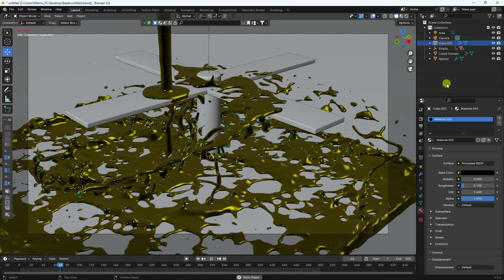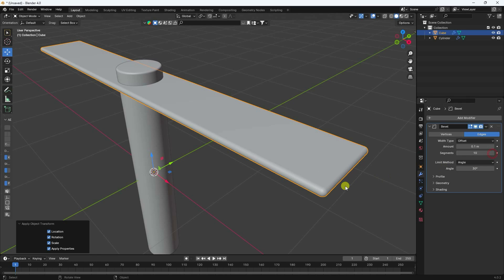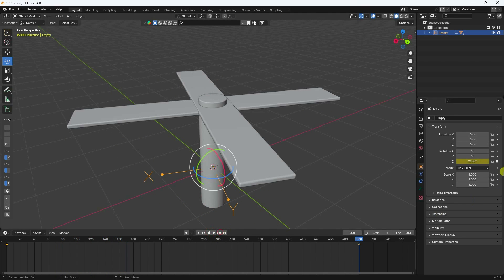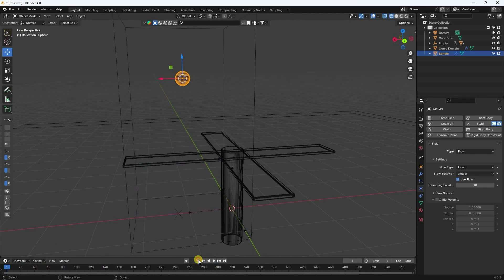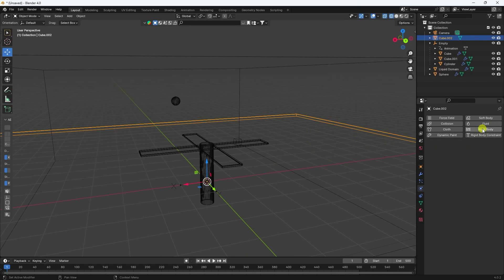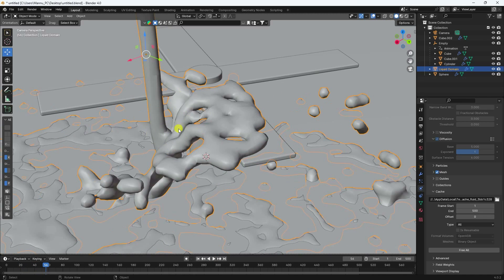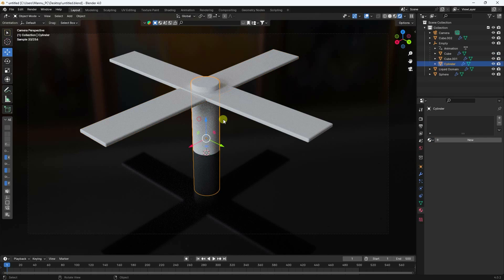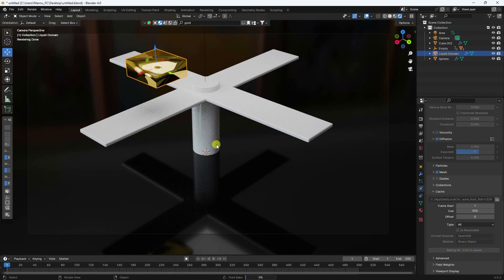Blender 4.0 Water Simulation Tutorial 💦 ( Blender Tutorial )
Water Simulation Fast (Blender Tutorial)
In this fast blender tutorial, I will show you how to create water simulations in blender. These fluid simulations are pretty sick :) This tutorial includes  blender water simulation, blender water tutorial, etc.